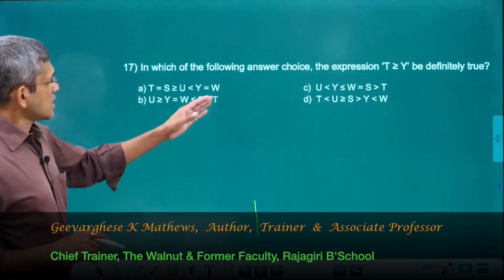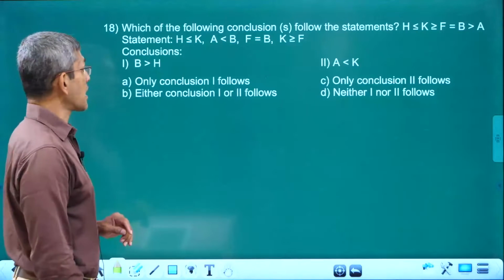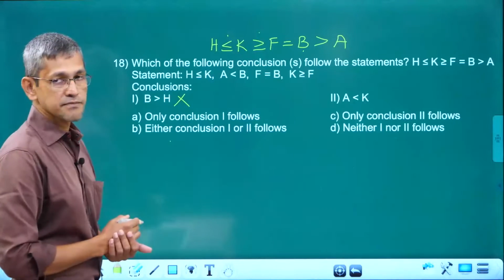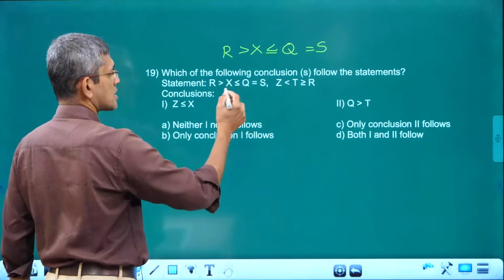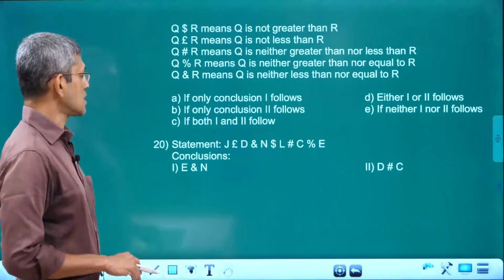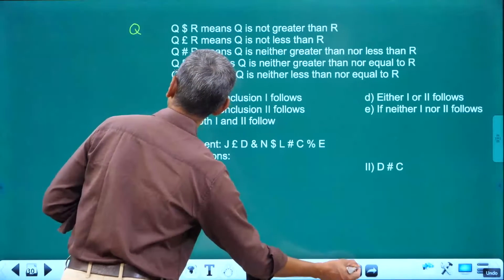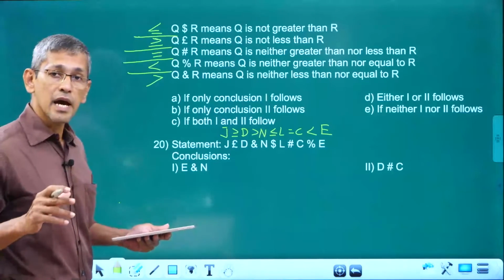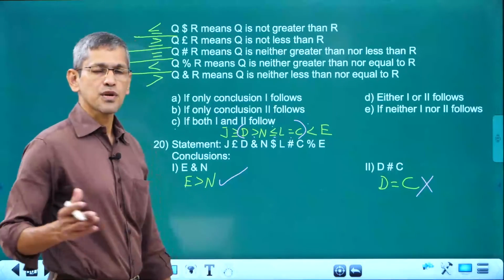Symbols & Notations 5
How to deal with inequalities ?